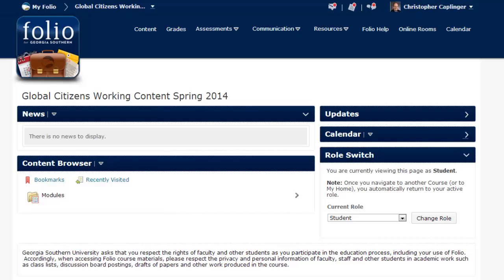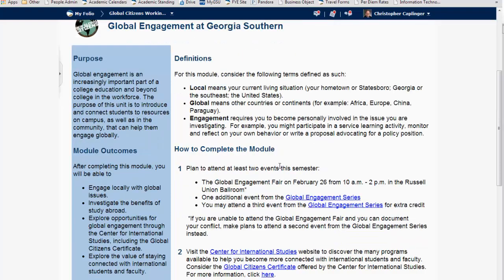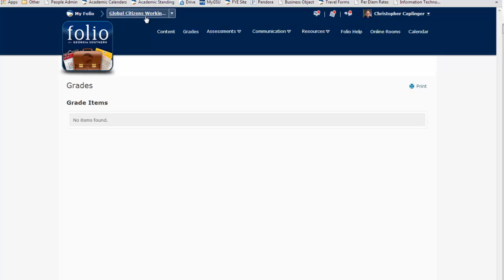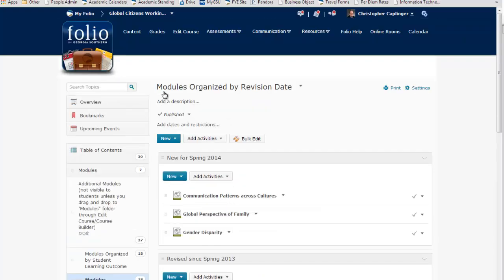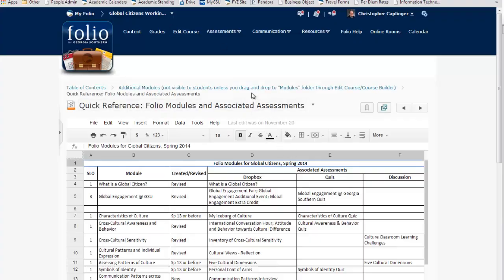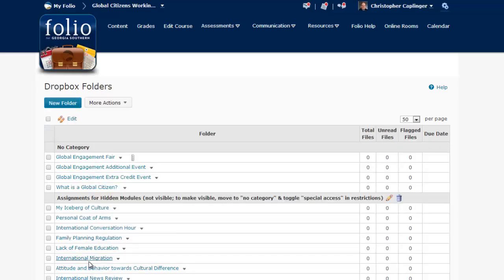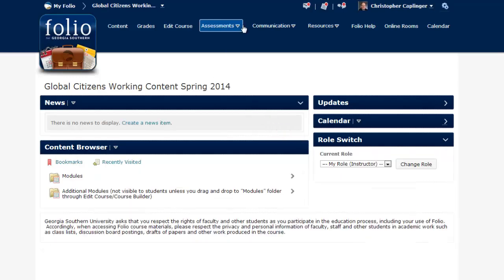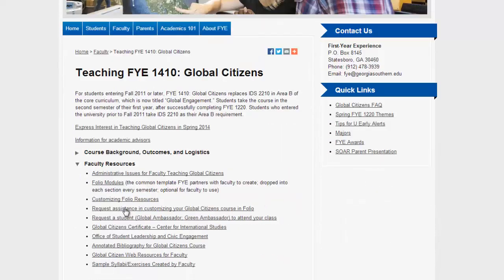Global Citizens Spring 2014 How-To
A guide for editing your Global Citizens course in Folio.